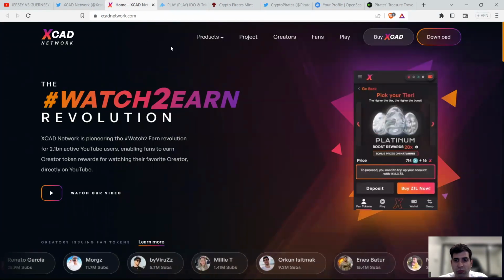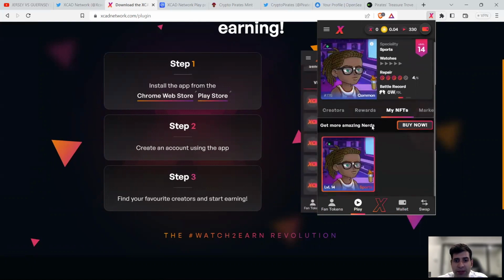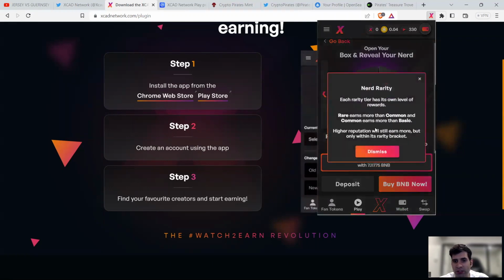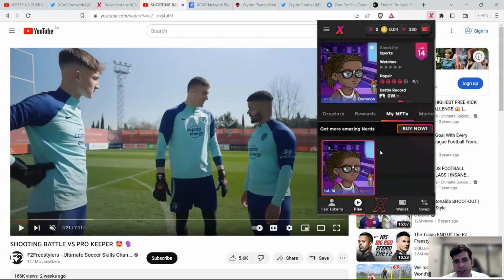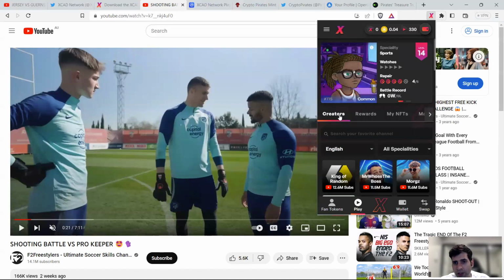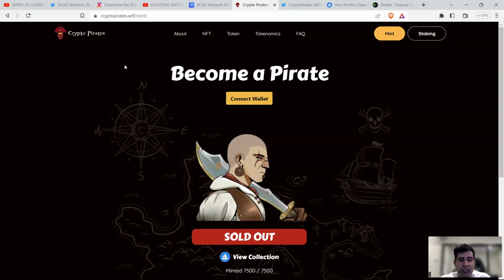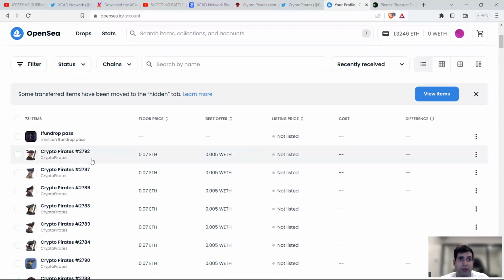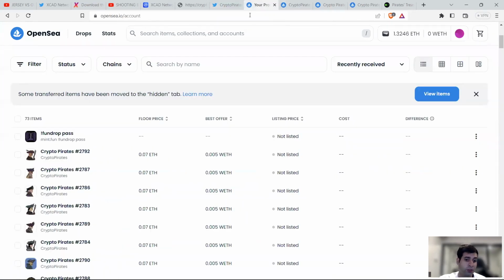XCAD Play: Full guide on how to Watch and Earn with Nerd NFTs + Crypto Pirates NFT Reveal!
Today I talk about XCAD $PLAY token which is a great app to watch and earn while watching your favorite content on Youtube. I went through the app and how it works and I am sharing 5 Activation codes with you to use!

Activation Code:
8GAK-4AUG-ZV97-SGLZ
U4KA-D2Y9-2CQ8-ZARG
FCHW-LYYV-8T8C-65WD
628L-PP4S-KXWJ-W3L8
YV9D-TNQJ-YSAN-9A9Z
6XDH-YN3P-LE7F-BR49

Ticker: Play
Network: BSC

I also covered cryptopirates.wtf which is a Community and meme-driven NFT with $OGMF as the token.

Timestamps:
00:00 ​Introduction to XCAD Play and Nerds NFT
18:40 Cryptopirates NFT Reveal